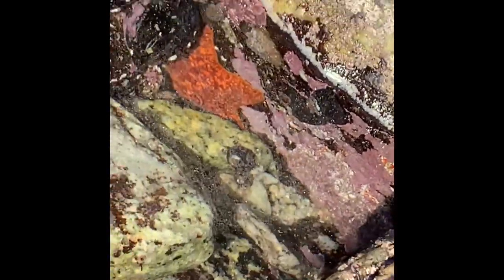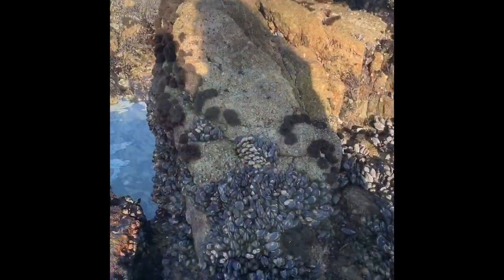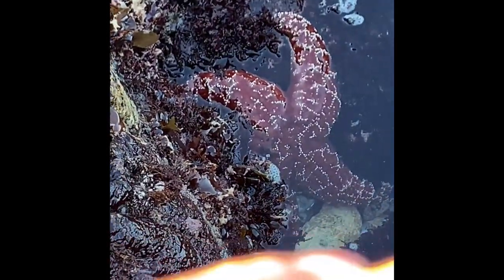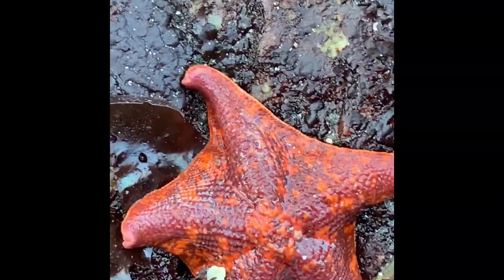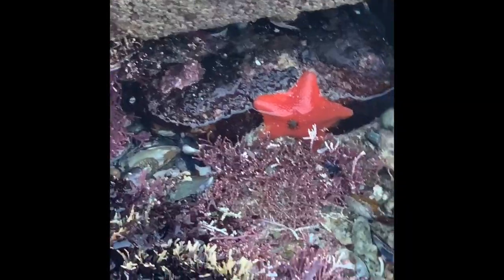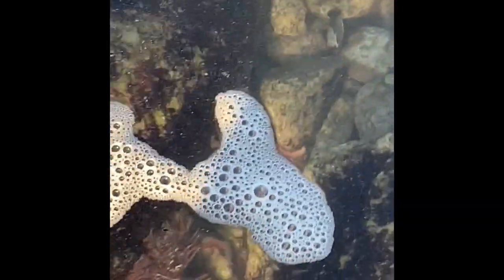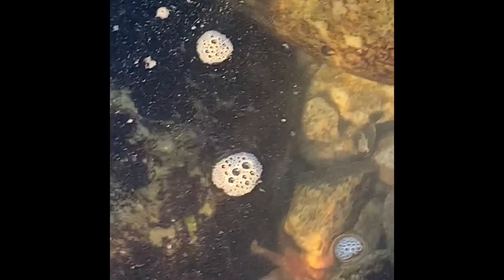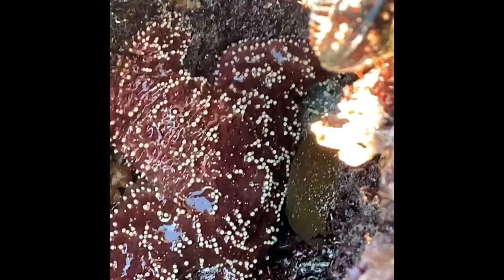Wild California: Starfish